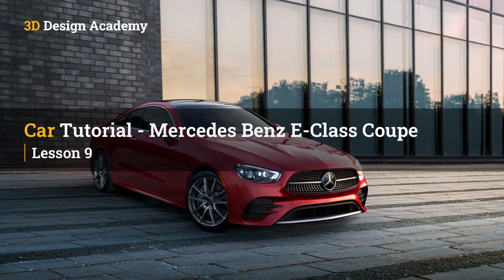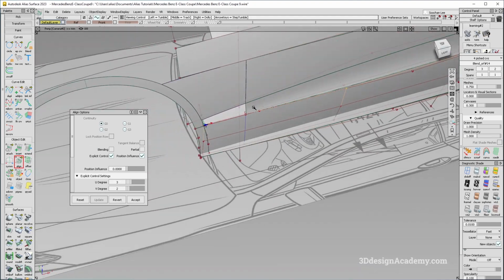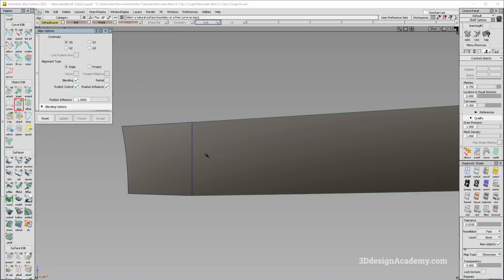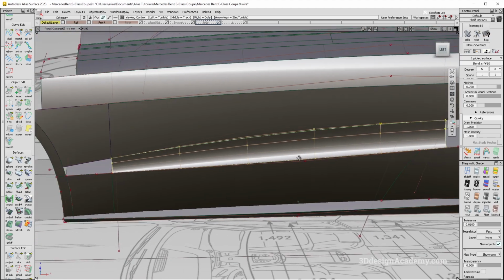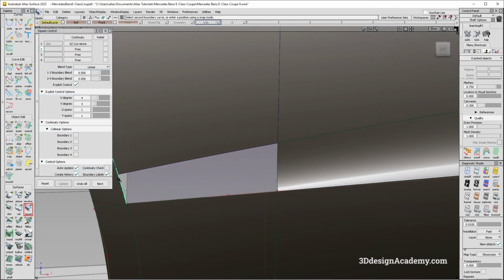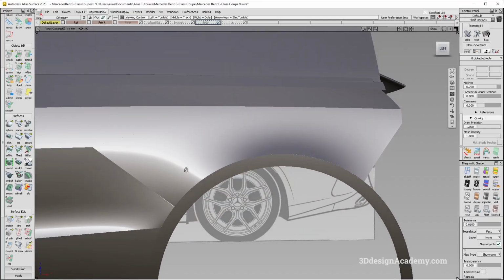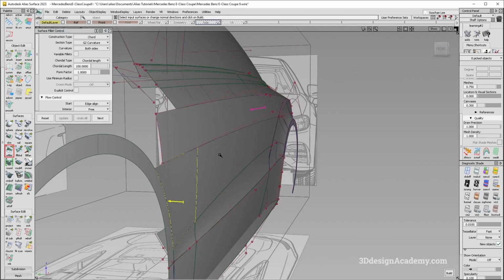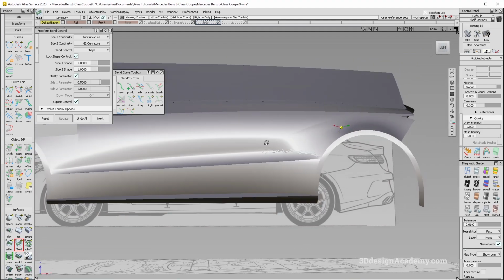Autodesk Alias Tutorials – Mercedes Benz E-Class Coupe 9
3D Design Academy is launching a Brand-New Advanced Alias Course. To celebrate this, I will be releasing some of the videos from the Mercedes Benz E-Class Coupe Alias modeling course for FREE on the 3D Design Academy YouTube Channel as a preview to the tutorials! This is the exact same content that is available only to paid members on the website!